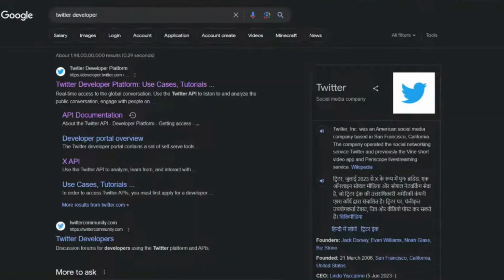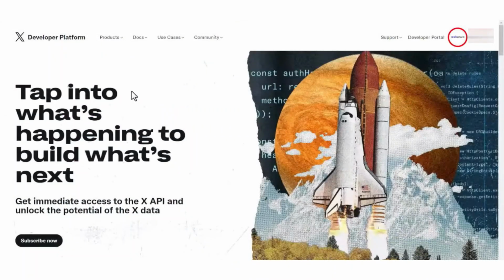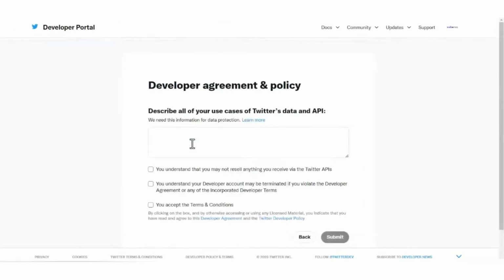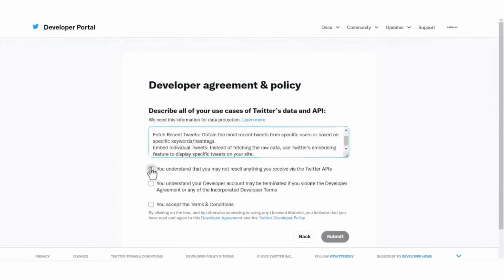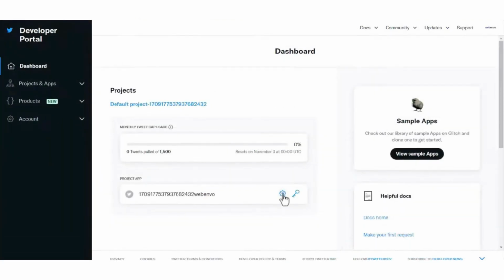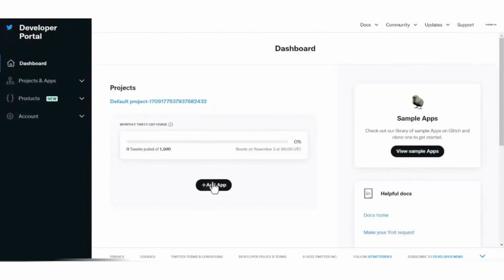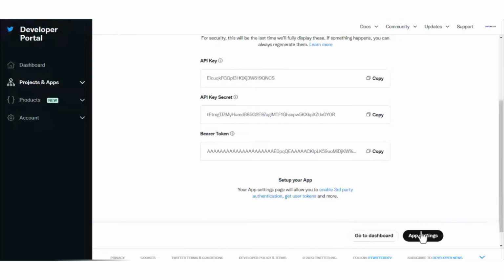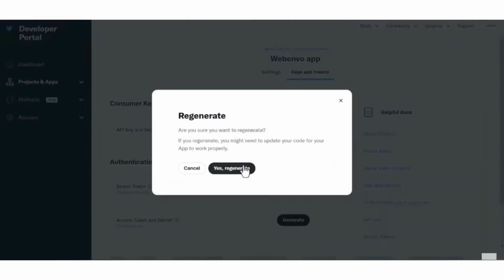How To Get Twitter API Keys For Free (2024)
🐦 How to Get Twitter API Key, OAuth Client ID, and Client Secret 🐦

Looking to integrate Twitter into your app or website? This video will guide you through the process of obtaining your Twitter API key, OAuth Client ID, and Client Secret. Follow these steps to start using Twitter's powerful API for your projects.

Unlock the power of Twitter's API for your development needs!

By following these steps, you can easily obtain your Twitter API key, OAuth Client ID, and Client Secret, enabling you to leverage Twitter's API for your development projects.

⏱️⏱️VIDEO CHAPTERS⏱️⏱️
00:00 Introduction
00:12 How to get Twitter API keys
01:35 Conclusion